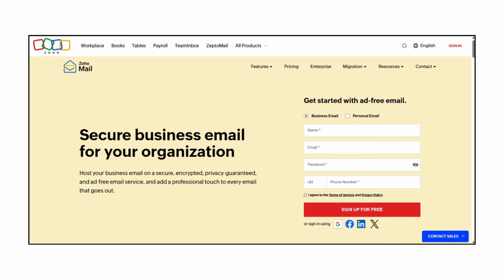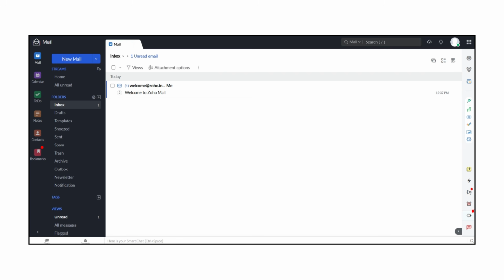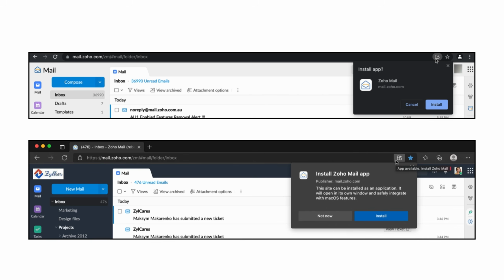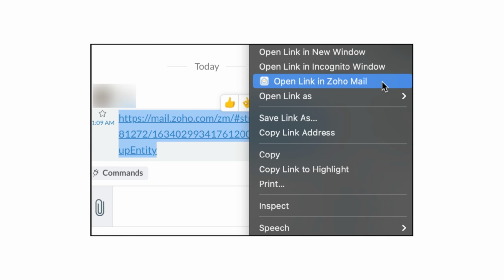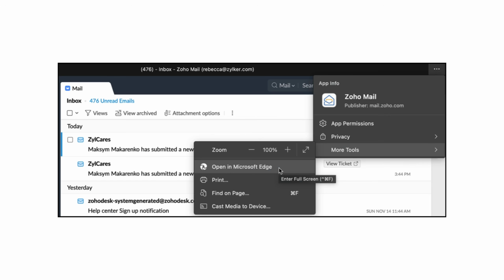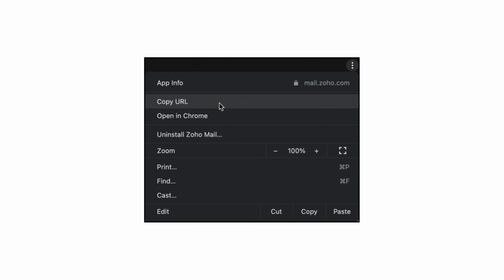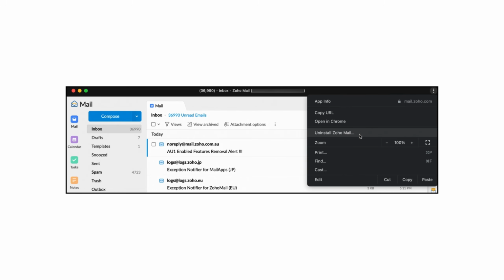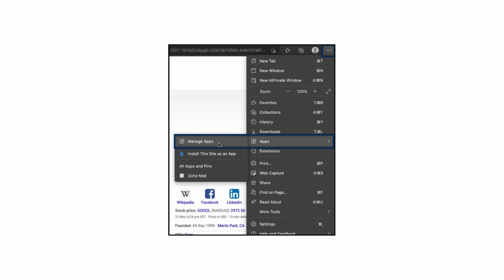How to Install & Uninstall the Zoho Mail Progressive Web App (PWA) | Step-by-Step Guide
Want quick access to Zoho Mail without installing traditional desktop software? Learn how to install and uninstall the Zoho Mail Progressive Web App (PWA) on your Windows, Mac, or Chromebook using Chrome, Edge, or other supported browsers.

The Zoho Mail PWA gives you a fast, app-like email experience with desktop notifications, offline capabilities (where supported), and one-click access to your inbox.

🚀 In this video you'll learn:

What is the Zoho Mail Progressive Web App (PWA)?
How to install the Zoho Mail PWA
Launch Zoho Mail like a desktop app
Enable notifications for new emails
How to uninstall the Zoho Mail PWA
Benefits of using the Zoho Mail PWA

💡 The Zoho Mail PWA combines the convenience of a desktop application with the flexibility of a web browser, making email management faster and more productive.